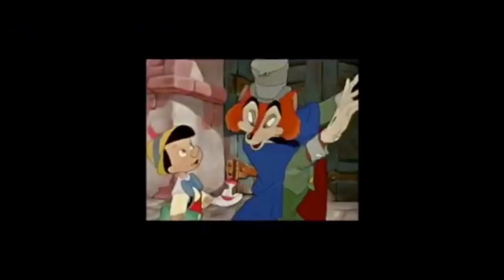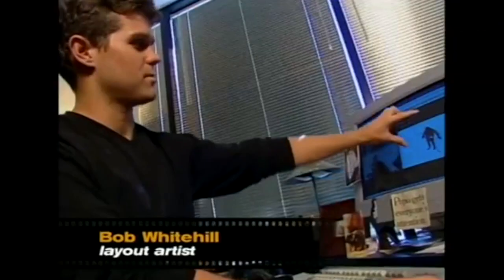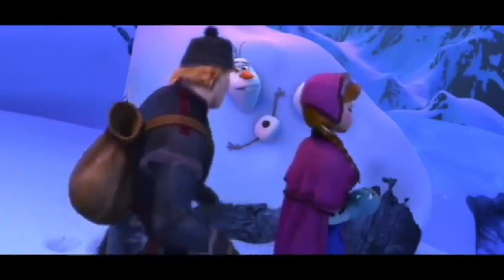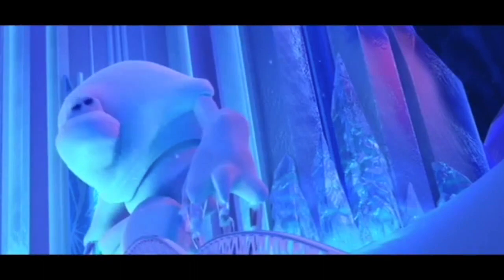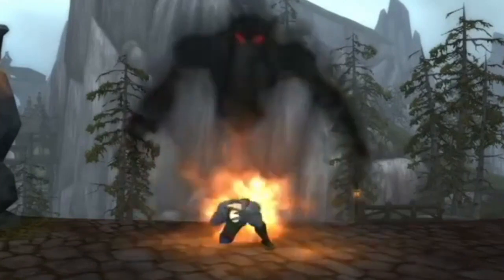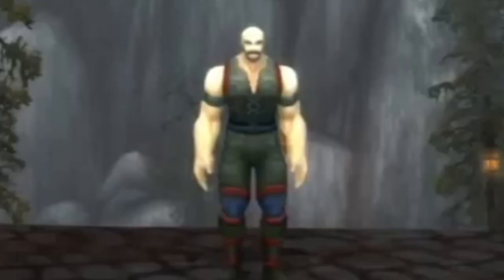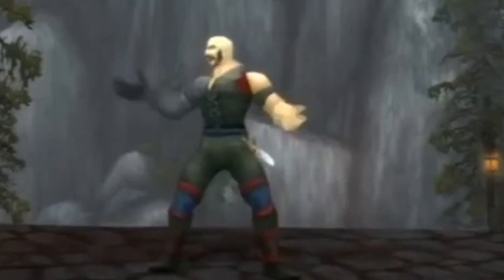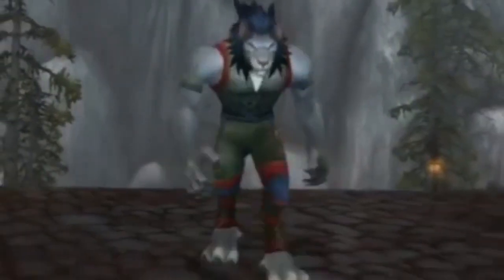2D & 3D Animation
This video is about 2D Vs. 3D Animation